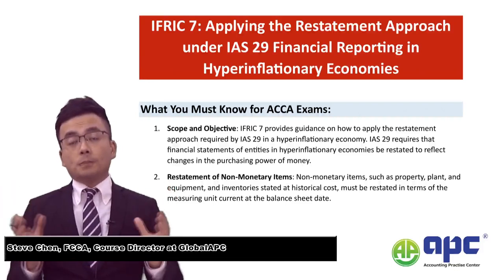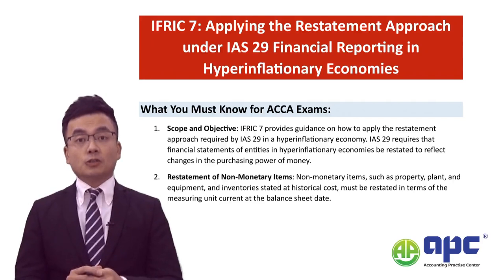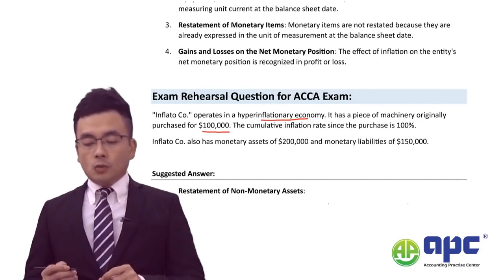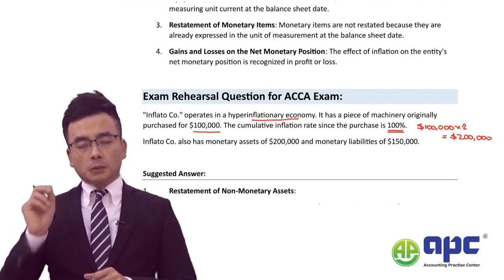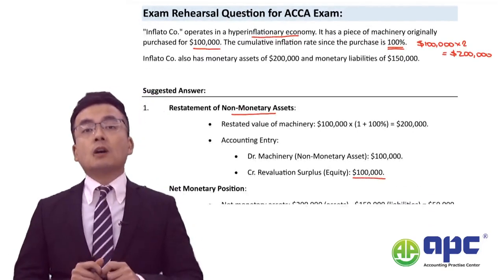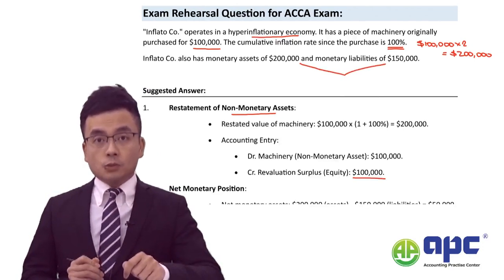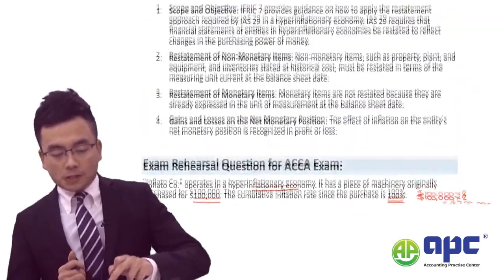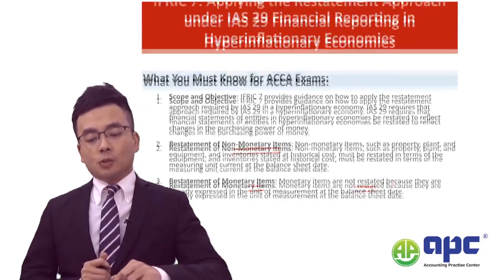IFRIC 7: Applying the Restatement Approach under IAS 29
This video covers the accounting treatment per IFRIC 7 in hyperinflation economies.